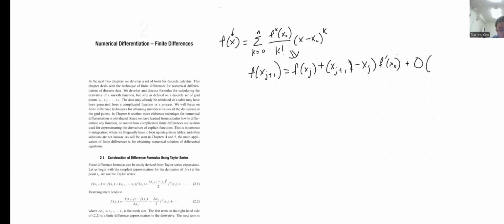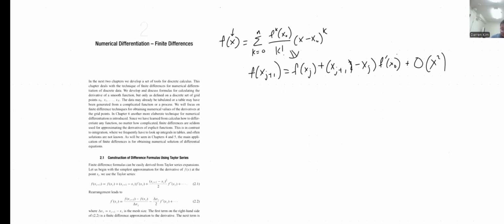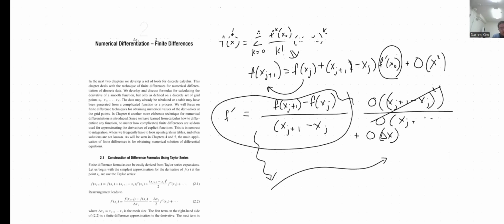SESSION 16: Winter : Finite Difference! Using Parviz Moin Textbook